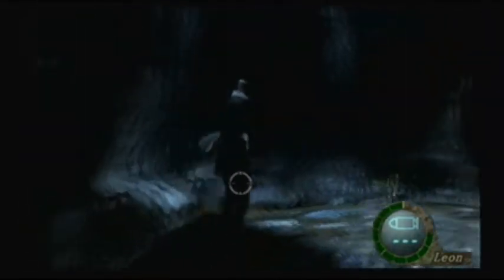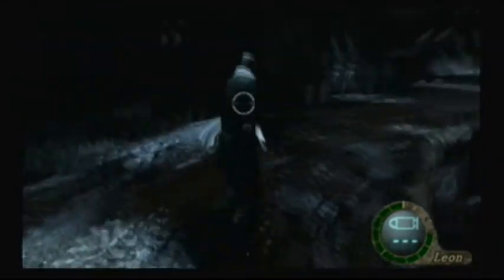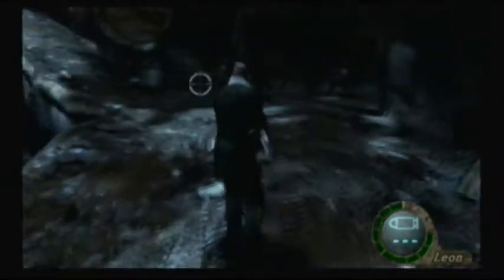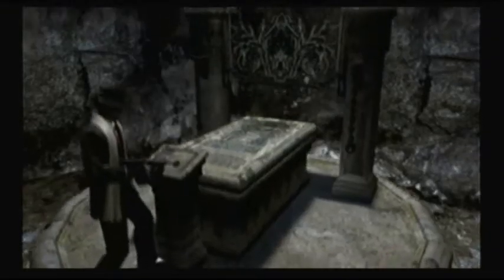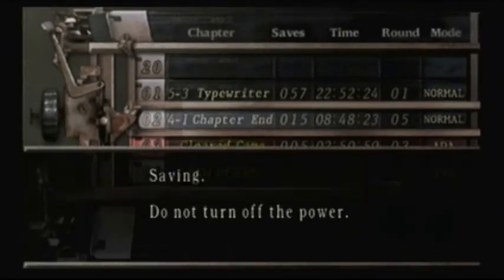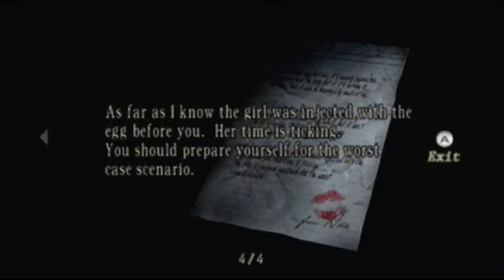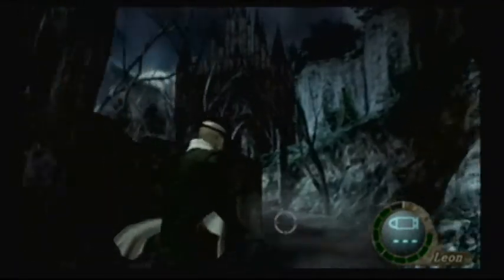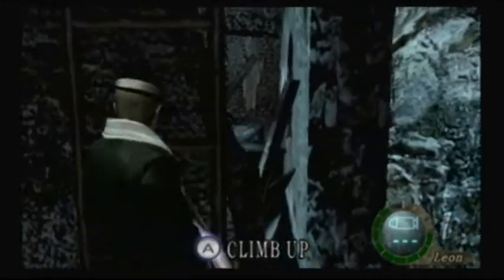Let's Play Resident Evil 4-Part 32-Novistador Cave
a cave full of novistadors